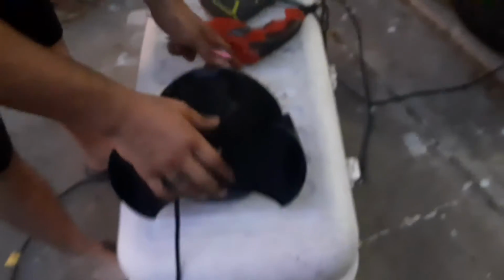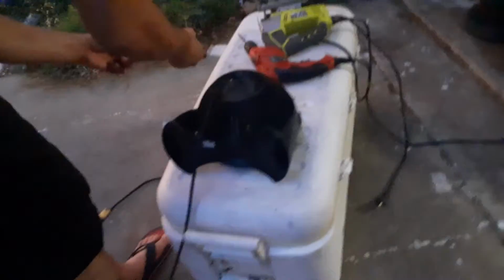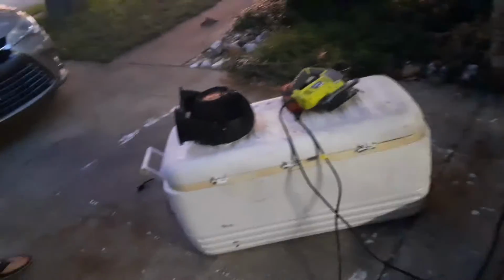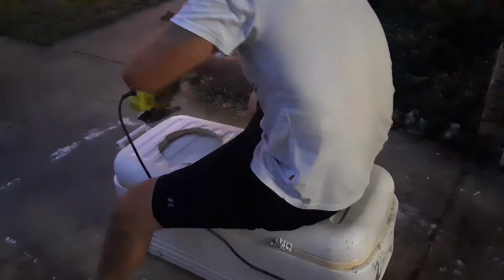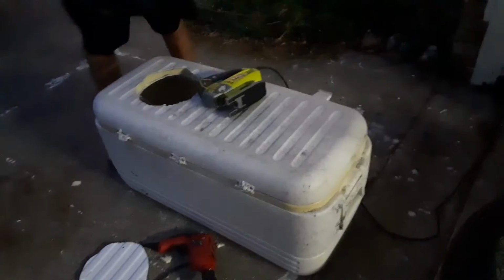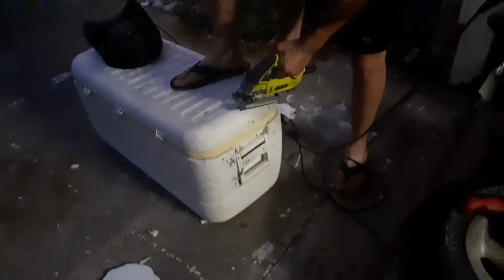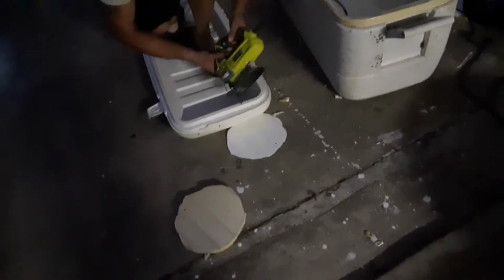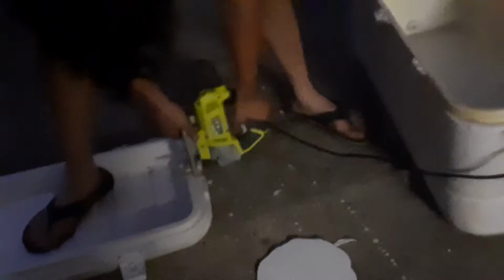how to make homemade portable air conditioner? DIY